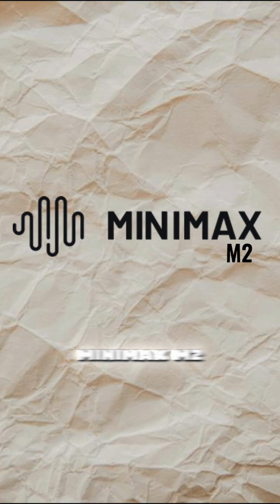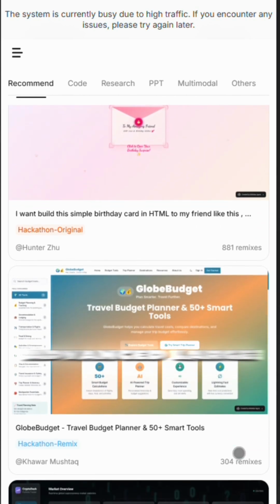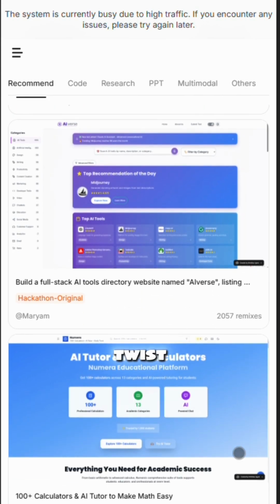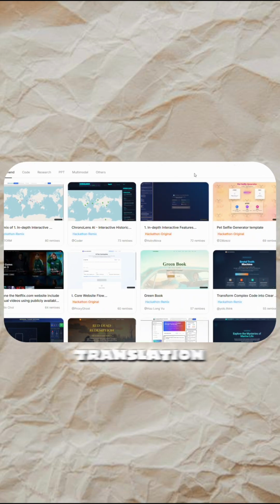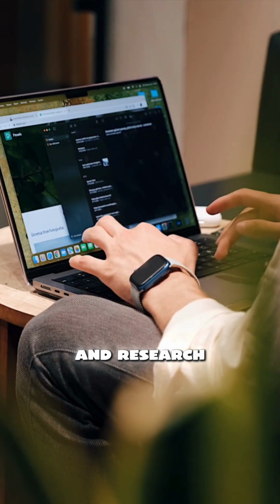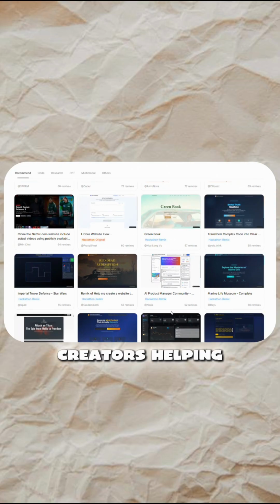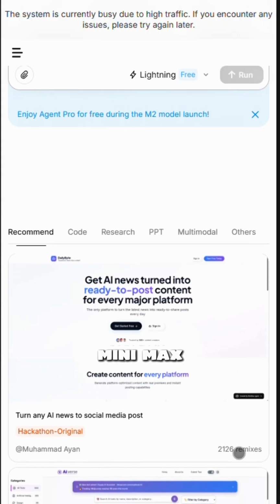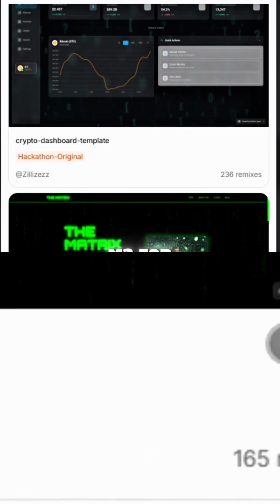MiniMax M2: The Open-Source AI That's INSANE!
MiniMax M2, the new open-source AI model, is insane! It codes, reasons, plans, and uses tools like the best AI assistants, but you can host & fine-tune it yourself. Built for developers, researchers, & creators.